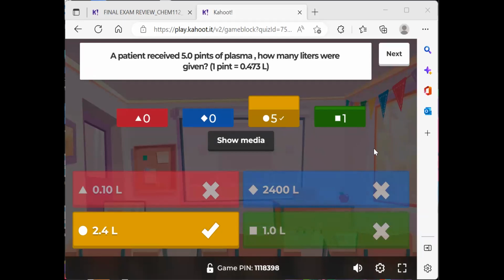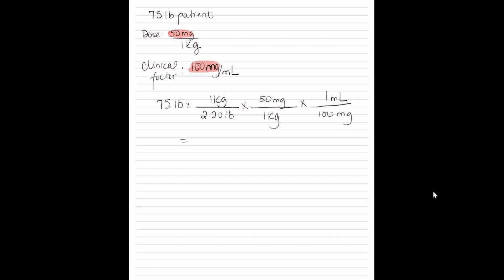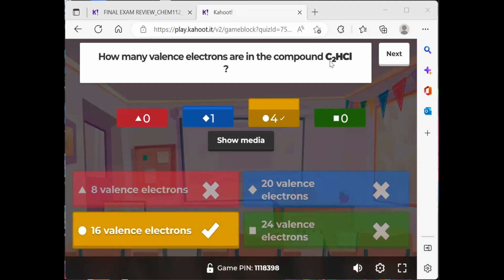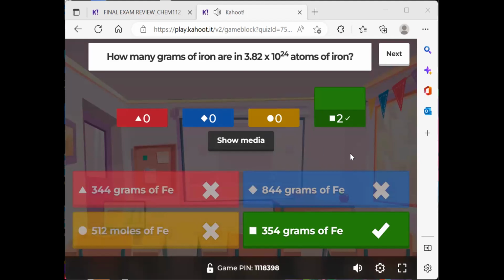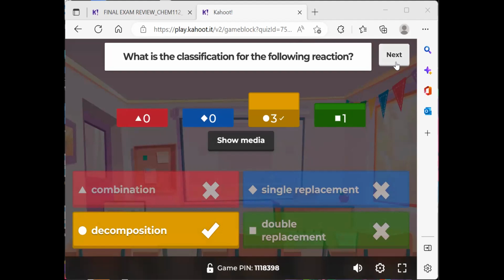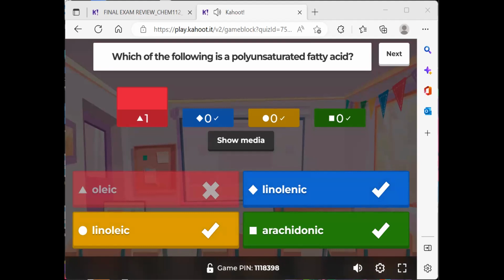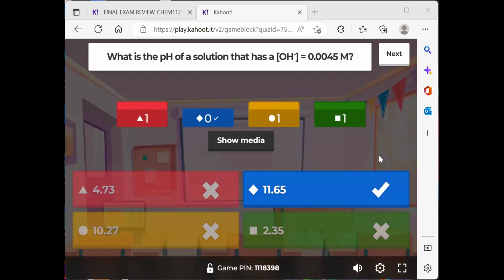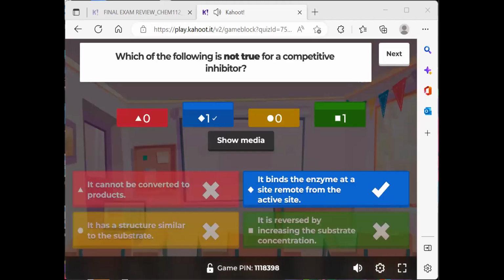CHEM112_Lecture_12_13_2022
Live_Lecture_Week17_Day1_Fall2022_FINAL EXAM REVIEW